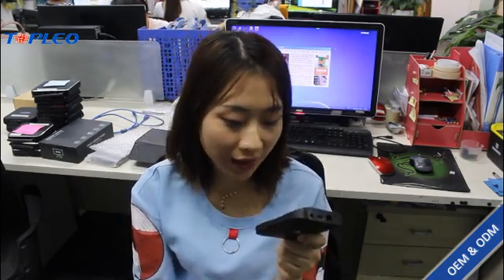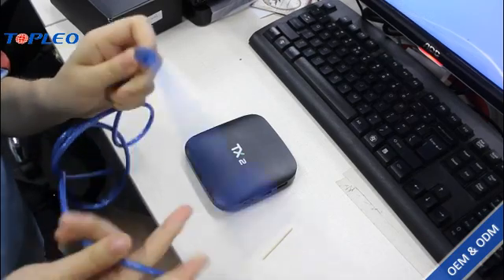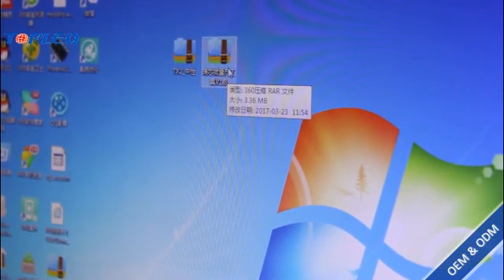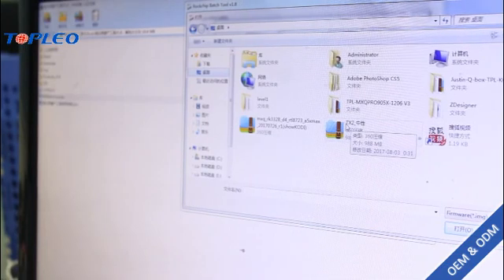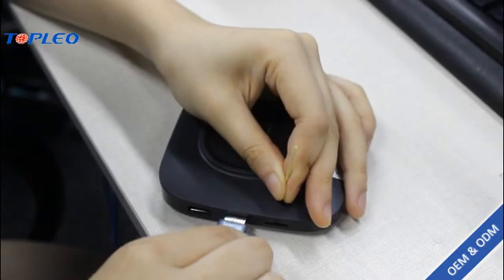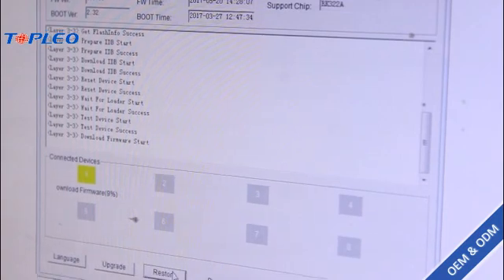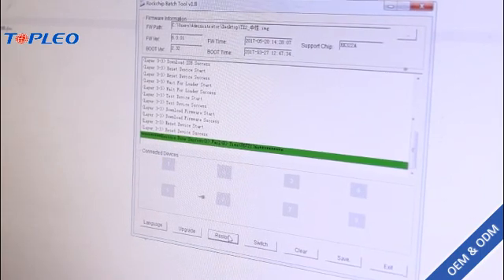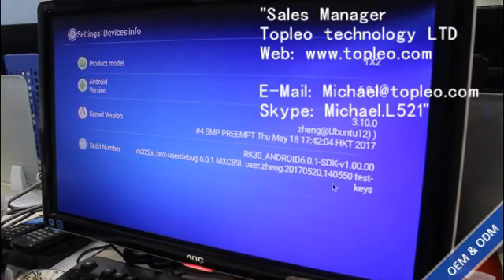How to upgrade firmware android tv box TX2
Topleo provides turnkey solution for your All customization electronic
Specialized on TV BOX OEM/ODM Solution
Topleo manufacturer professional high-tech enterprise with  independent R&D,production lines,marketing,after services department,10000 Square-meter factory,200 workers on production line,can supply the output 400000 devices monthly.